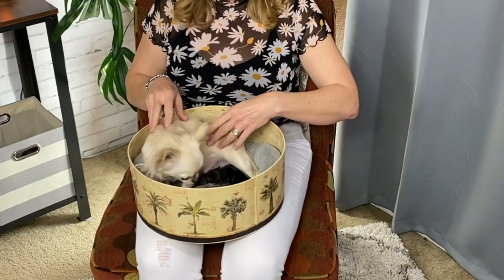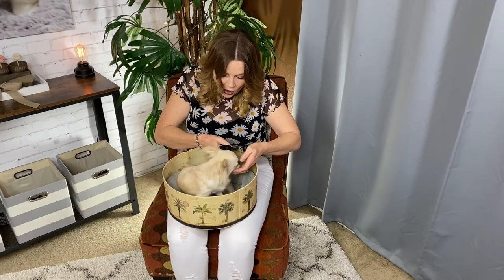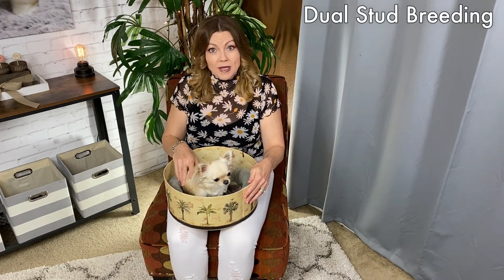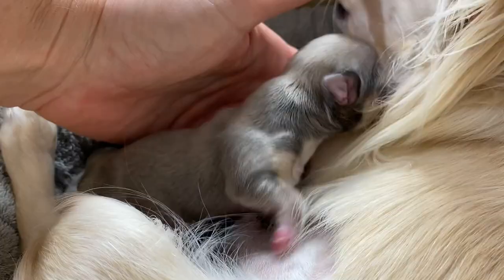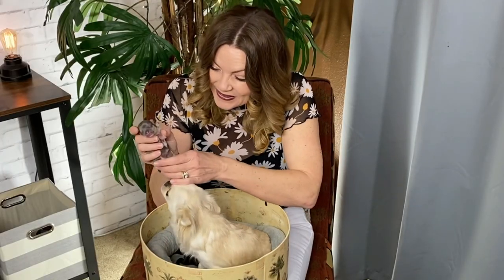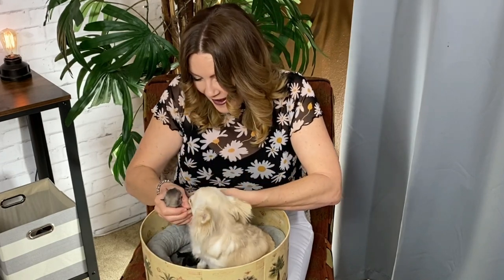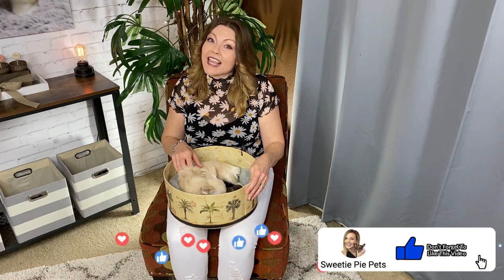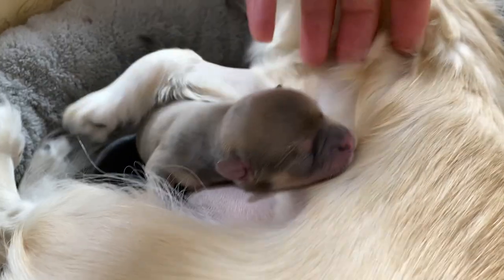Daisy's New Litter of Puppies & the Guessing Game | Sweetie Pie Pets by Kelly Swift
Meet Daisy's two new Chihuahua puppies! These little girls were sired by Gucci, although I did a dual stud breeding with her. I don't believe the babies are Wesley's at all, but I would have to run the DNA to find out. They are SO adorable, and Daisy is doing great.
And Mari's youngest daughter Layla created a "guessing game" with her family. They each guessed Daisy's litter, how many she was going to have, male or female, etc. And guess what? Layla won the guessing game contest! Way to go Layla.
Check us out on social media!
If you want to send me stuff . . .
Snail Mail:
12672 Limonite Ave.